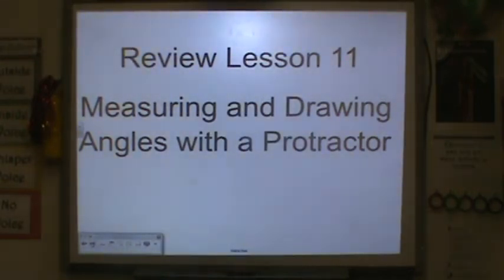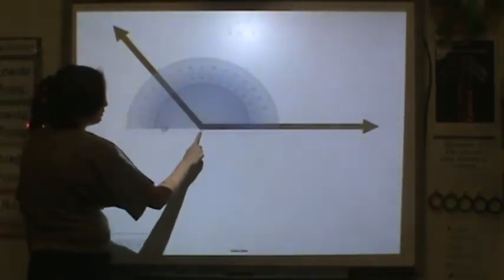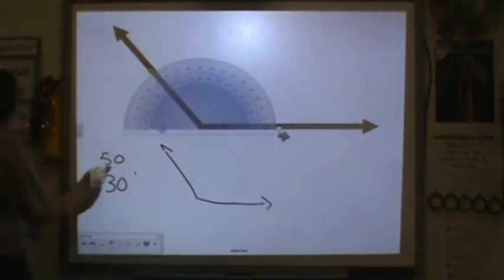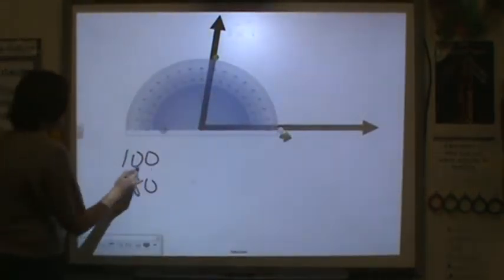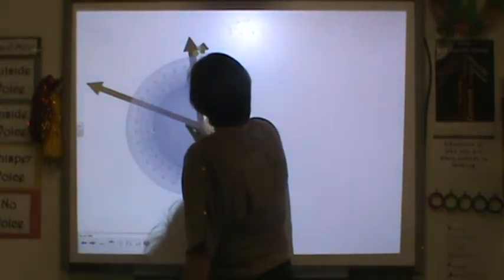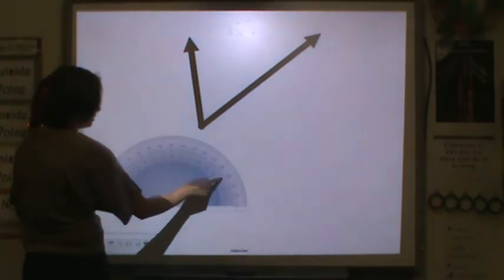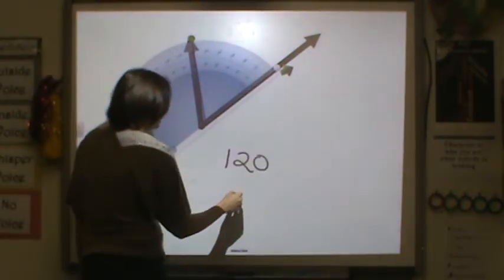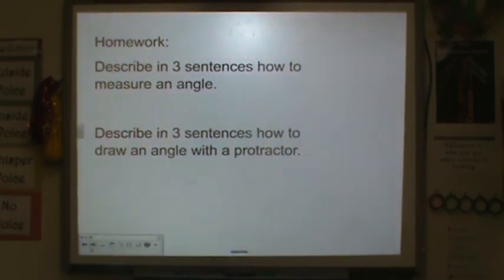Lesson 11- Measuring Angles with a Protractor